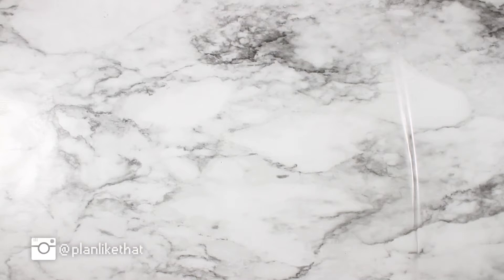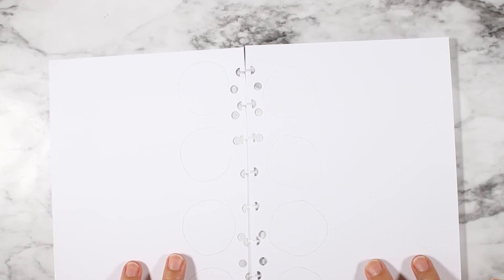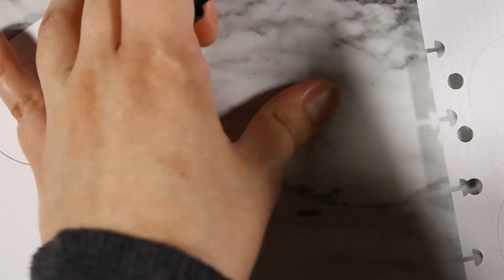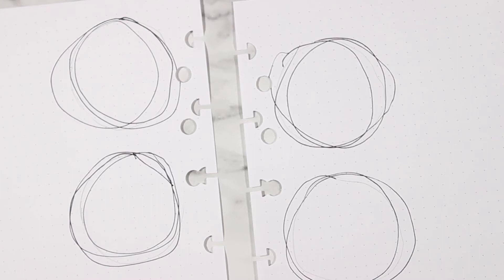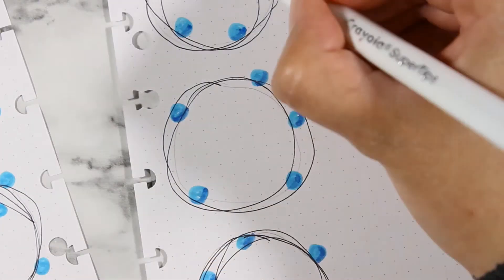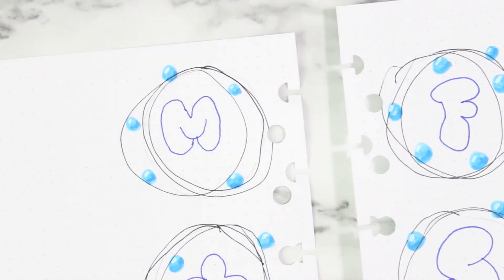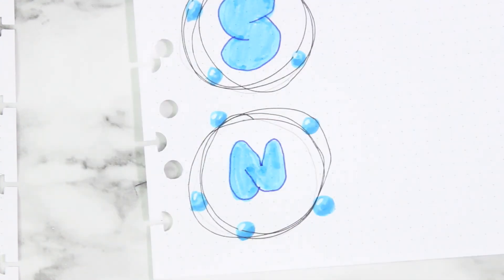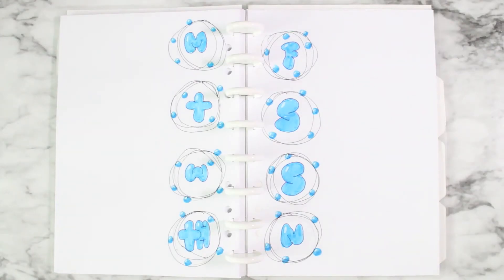Bubbles | Bullet Journal Weekly Setup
HELLO
NEXT WEEK IS MAY'S MONTHLY SETUP! GET EXCITED

Youtube will not let me use a custom url for this channel unless I have at least 100 subscribers. So spread the word!

Likewise Instagram won't let me use links in my stories unless I
have 10k followers. sigh

*MUSIC*

*FEATURED ITEMS*
Pilot Juice Pens. .5

Sakura Gelly Roll in White (I bought mine at my local Michaels)

Crayola Super Tips (I bought mine at Walmart for $7)